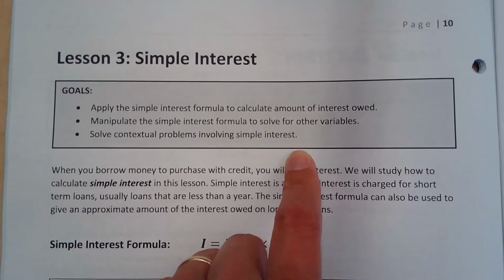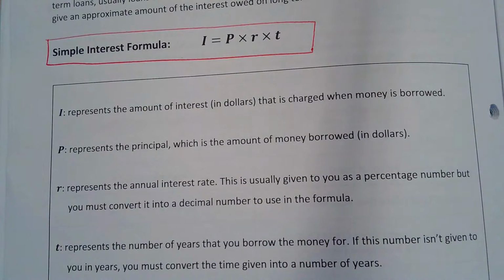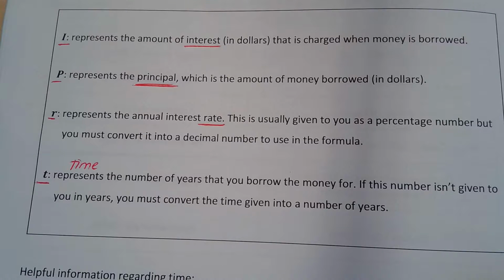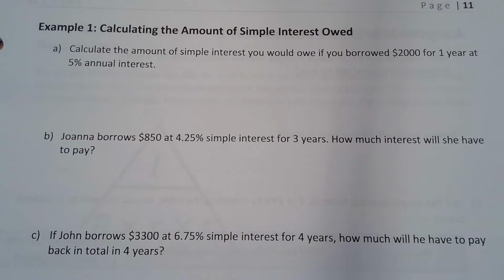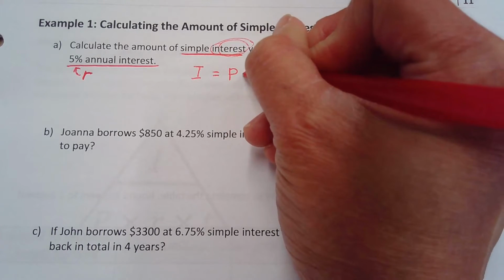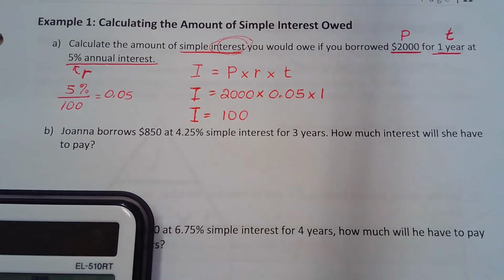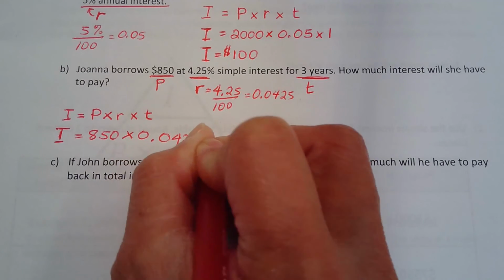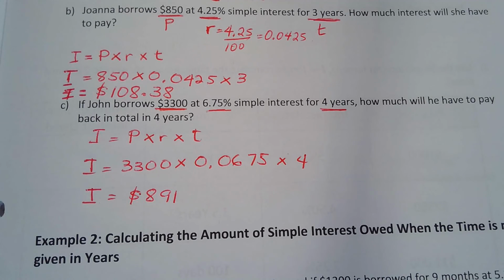Lesson 3 part 1